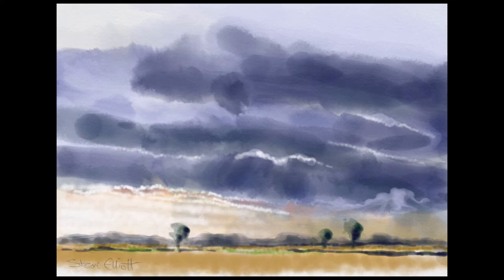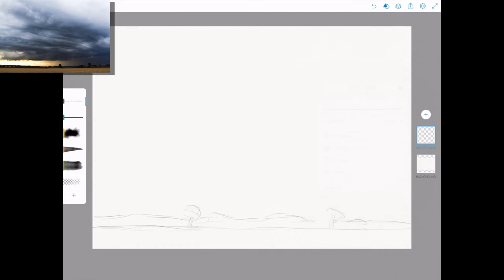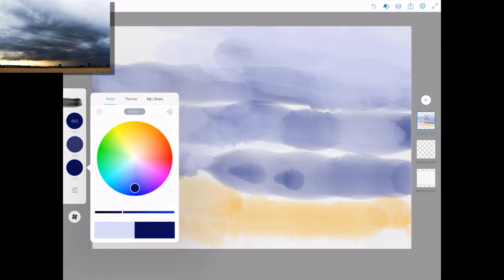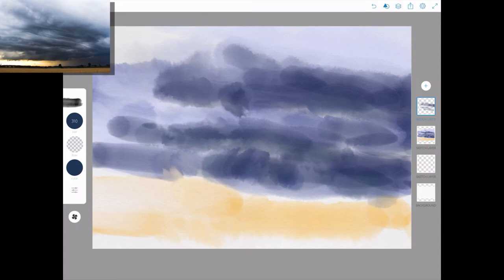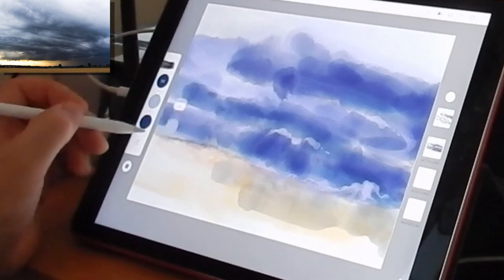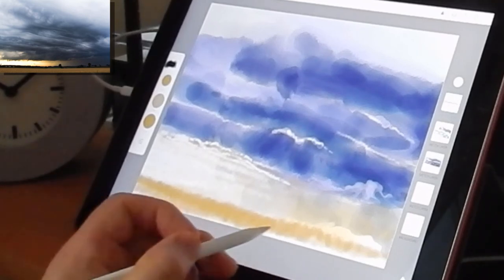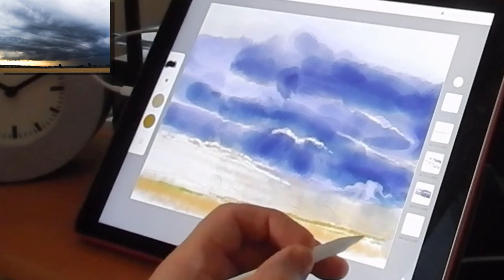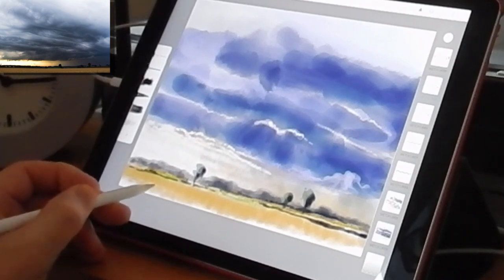Tutorial - How to paint a wet in wet watercolour sky in Adobe Sketch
This is a detailed tutorial in real time of how to paint a wet in wet sky in adobe sketch.  Here you get to see every brush stroke as I take you from the initial sketch to applying each layer of colour to create the wet in wet effect.

This painting was produced  on an Ipad Pro and Apple Pencil.

Buy from Amazon.com
Music
Watercolor - John Deley and the 41 Players
Youtube library